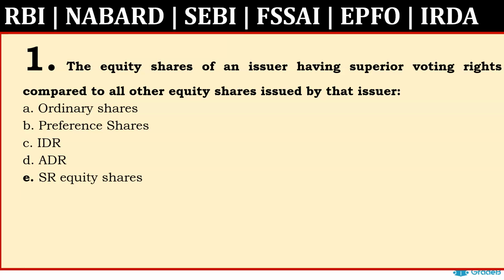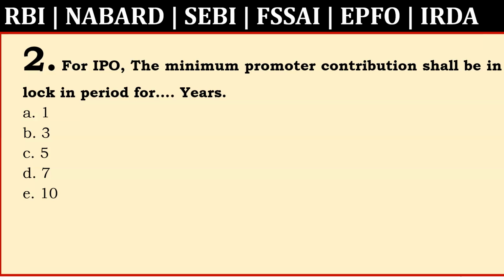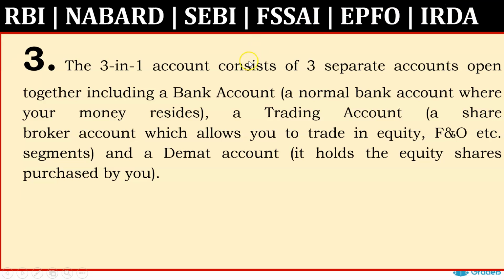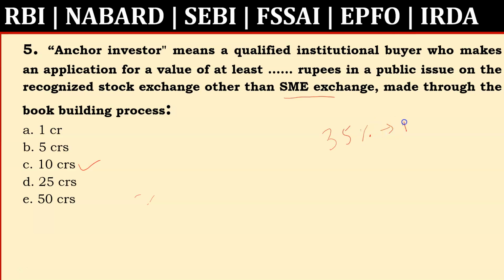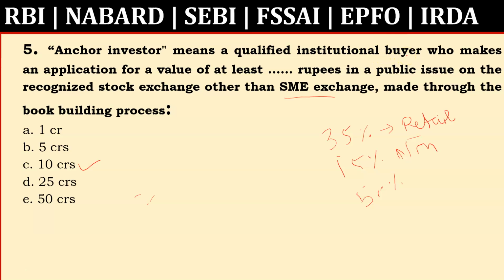MCQs from Primary Market for SEBI Grade A - Lecture 9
In this video,  we will discuss MCQs from SEBI website for SEBI Grade A.

80% Questions covered in our study materials in each exam till date. Proof shared by us at youtube and facebook pages.

In this video, we will discuss Accounting Standards for Inventories PART 1 for SEBI GRADE A 2020.

80% Questions covered in our study materials in each exam till date. Proof shared by us at youtube and facebook pages.